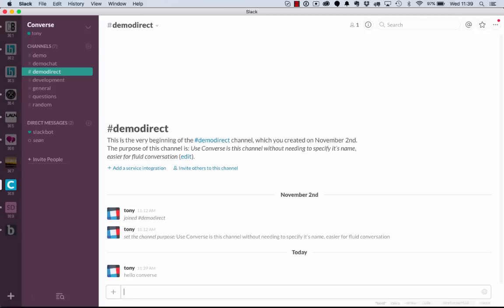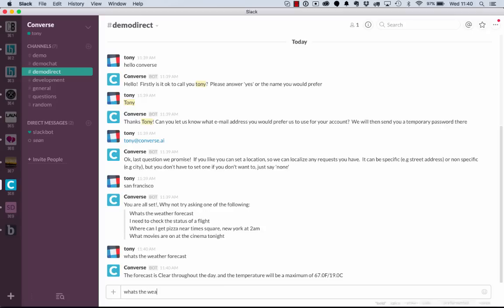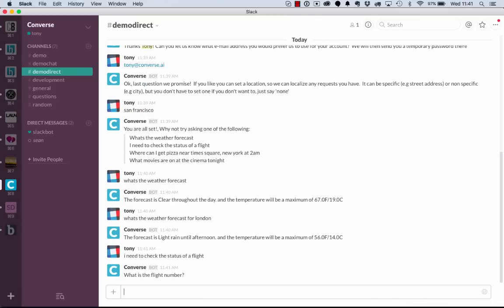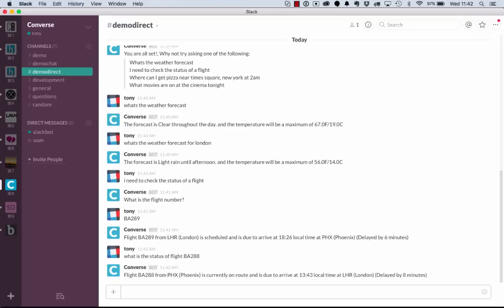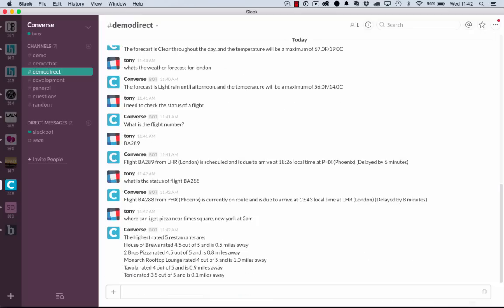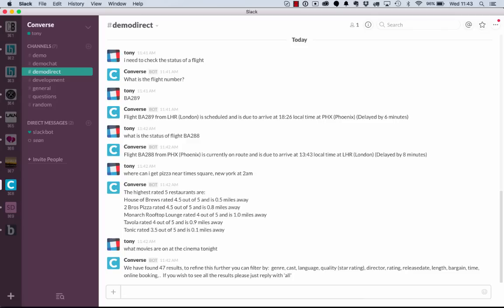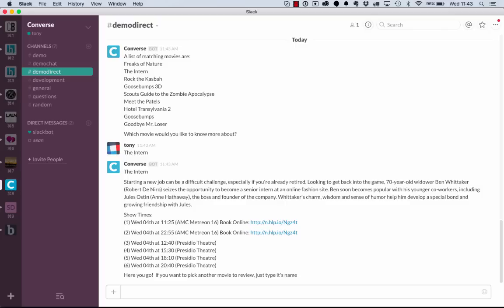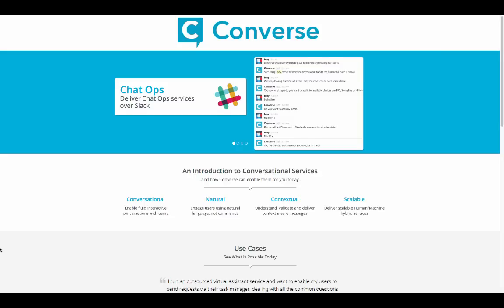Converse Demo Video